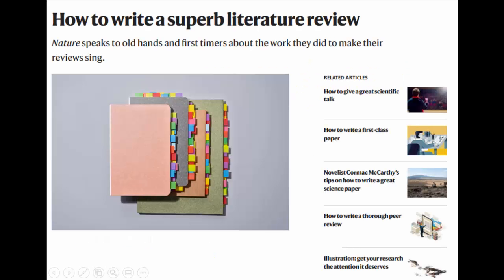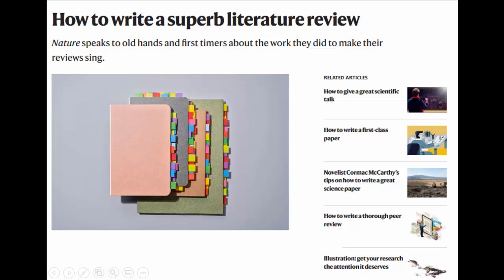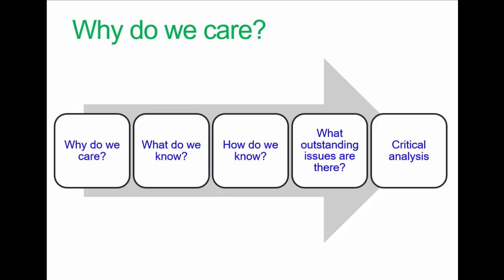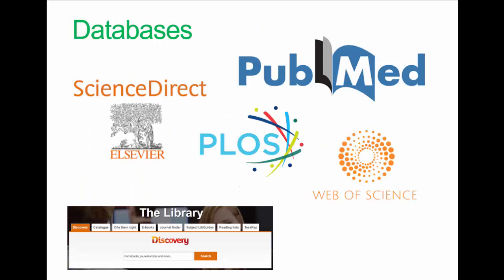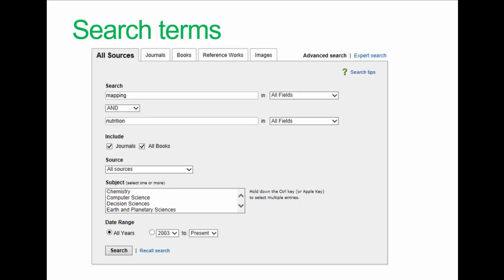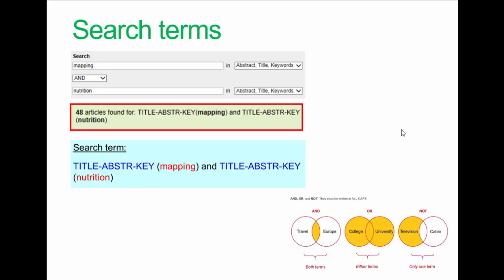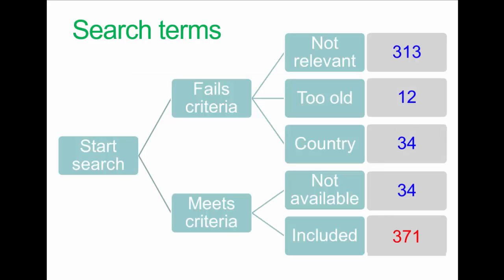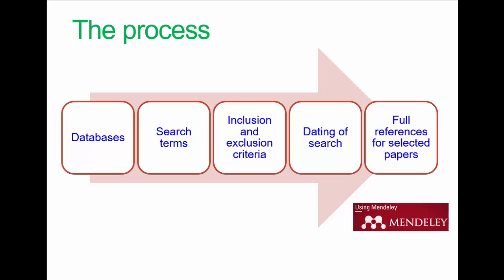Literature reviews 1